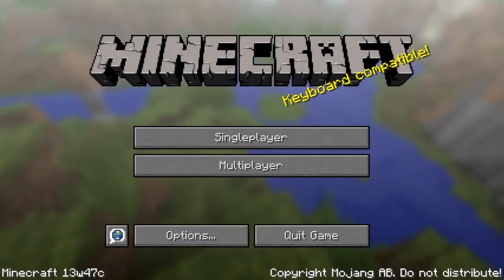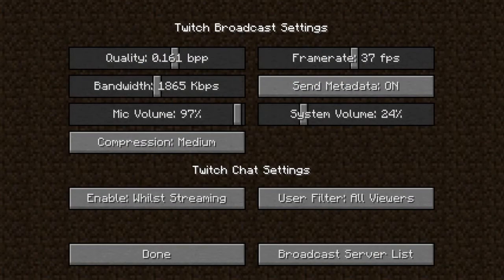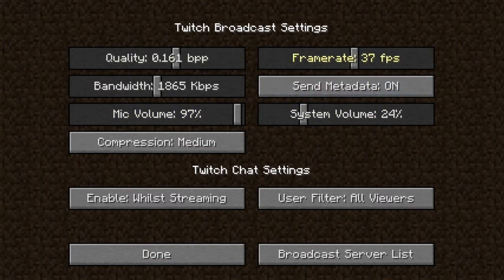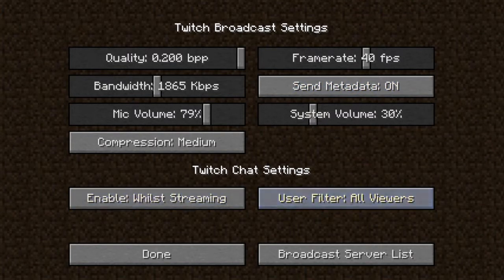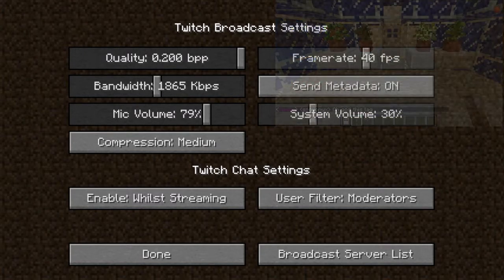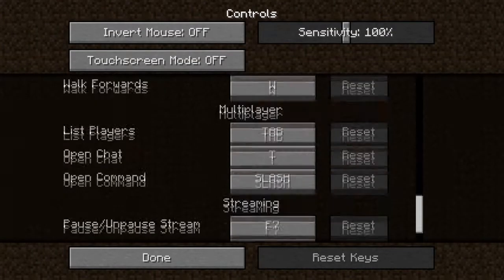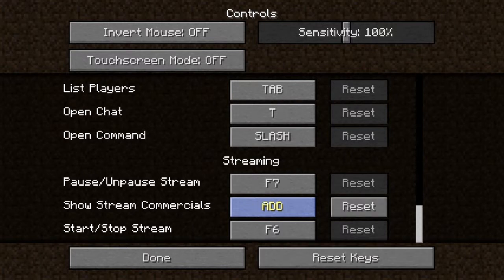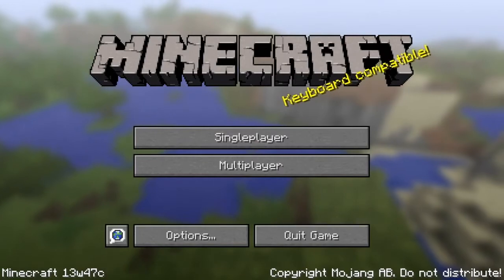Minecraft 1.7.3 Snapshot 13w47c In Game Twitch Streaming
Today I wanted to show you guys the latest snapshot and what it has to offer. It allows you to stream to twitch.tv in-game just by pressing one button.

For anyone who streams Minecraft either for fun or as a job on twitch, this is probably ideal for you.